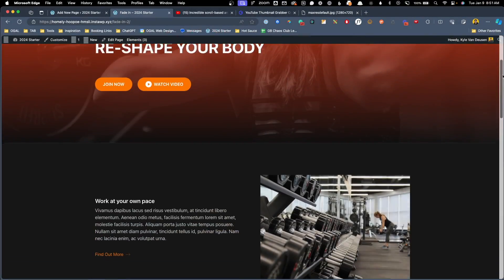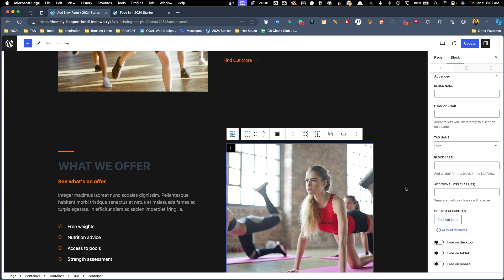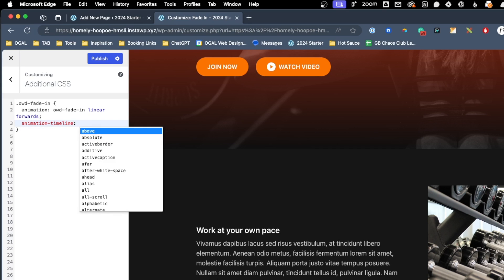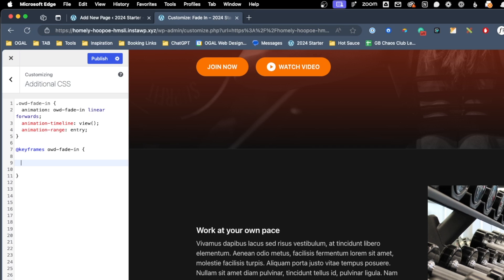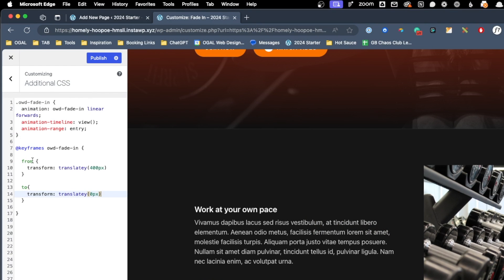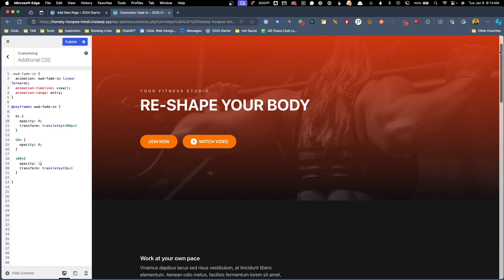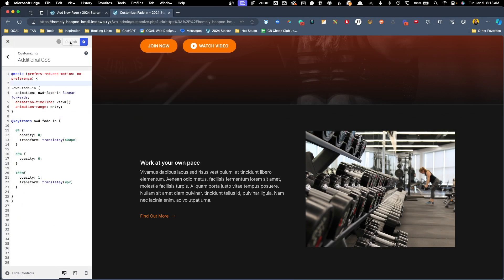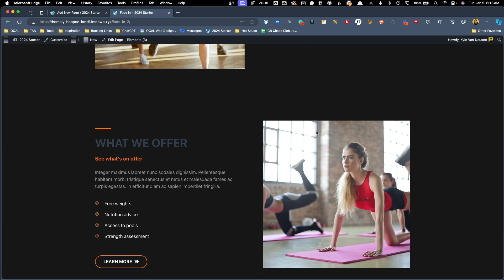Scroll-based Animations for WordPress (A lightweight, CSS-only solution! No Plugins or JavaScript!)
Recently my CSS Hero, Kevin Powell, did a video on CSS-only scroll-based animations. He, of course, goes deep into how these animations work and shows you all kinds of different ways you can use them.

But being the simple man that I am, what I really wanted was to have just a simple utility class I could use to make objects on my website fade in and up when they come into the viewport.

So, I took what I learned from Kevin, played with the code a bit, and came up with a pretty simple CSS-only animation that achieves this effect.

In this video, I'm going to show you how to set it up and explain how all the code works (including a quick introduction to keyframe animations).

If these types of subtle animations are something you'd like to be able to easily add to your websites, then stick around, and let's get started!

Get my freebie, "The 6 Essential Tweaks for a Perfect Generate Site"

👏 COMMUNITY

(voted best WordPress community!):

🔴 EVENTS

🎁 PRODUCTS

🤖 MISC